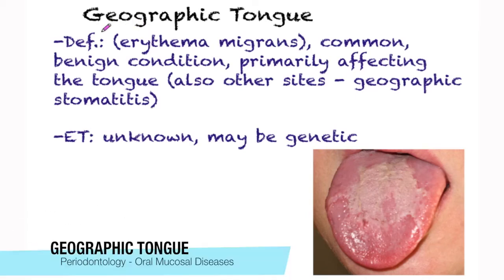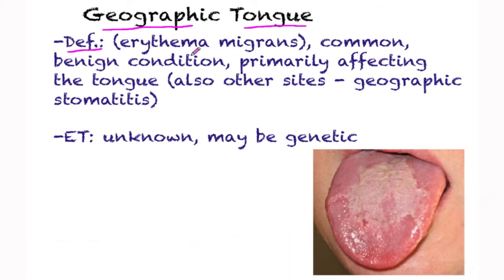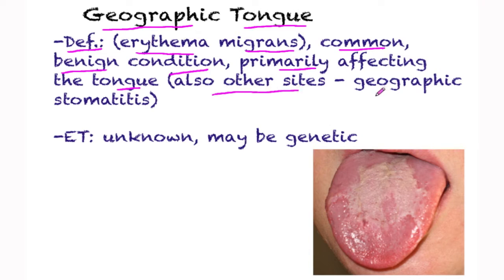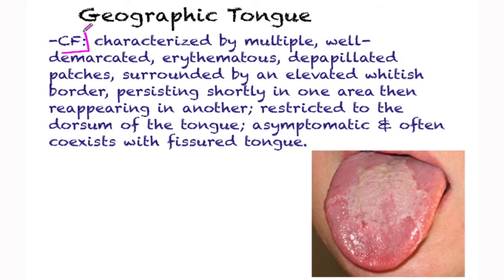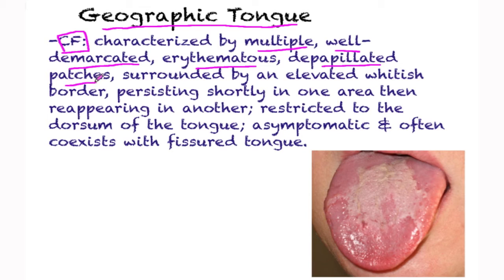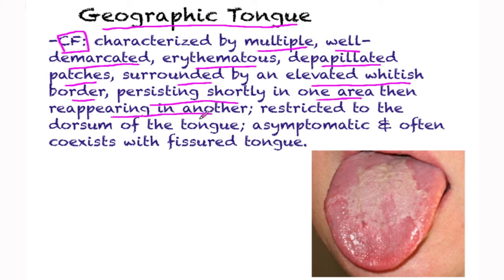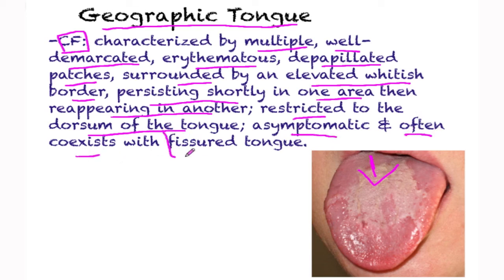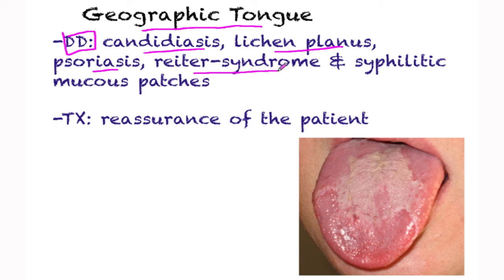White Lesions: Geographic Tongue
In this tutorial I explain about the condition known as Geographic Tongue.